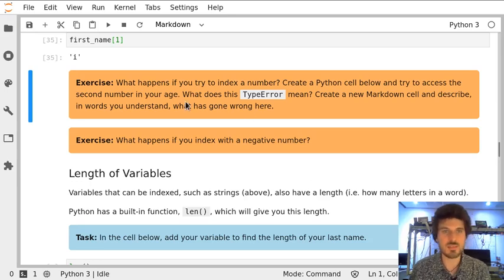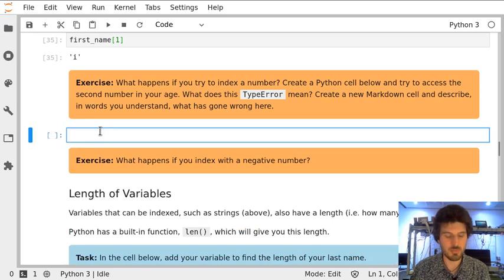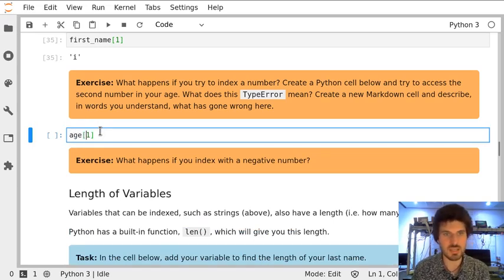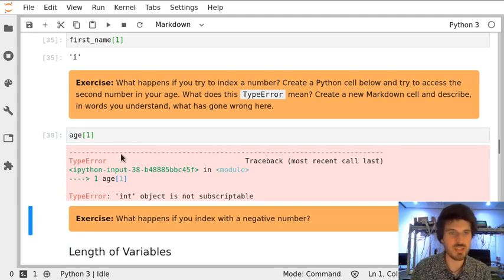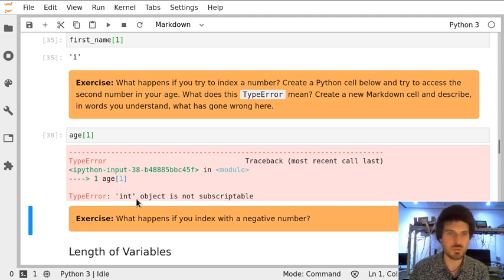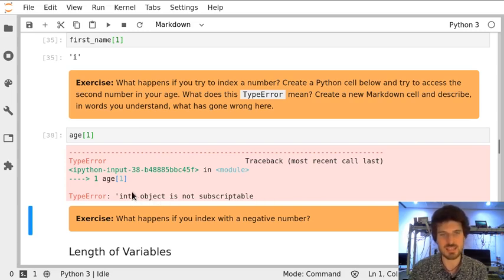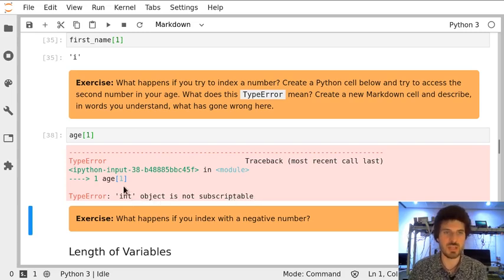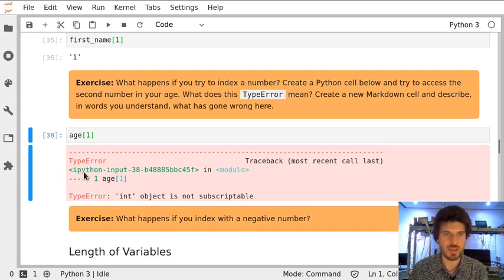Notebook 02 Exercise 2.8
Exercise 2.8 from Notebook 02 'Basic Python Syntax and Variables'.